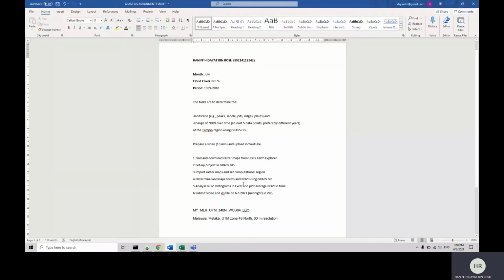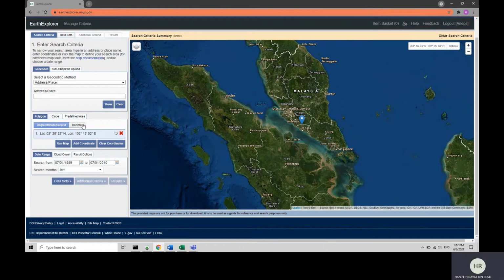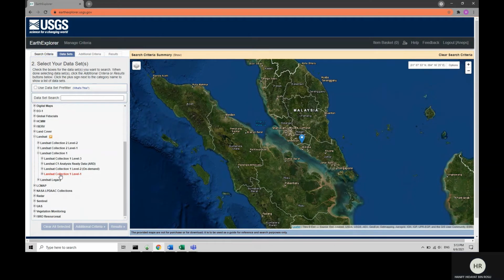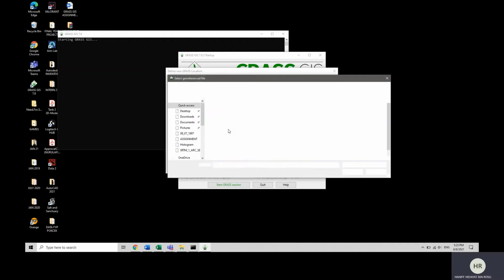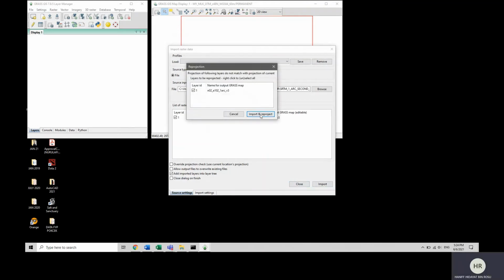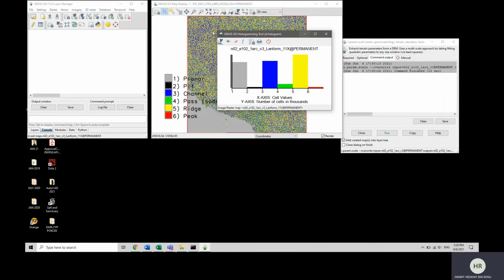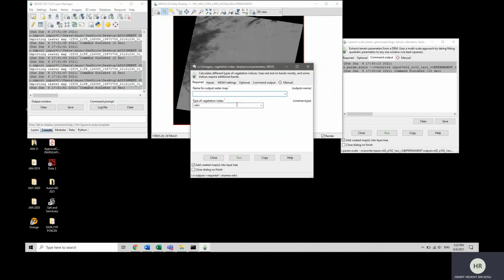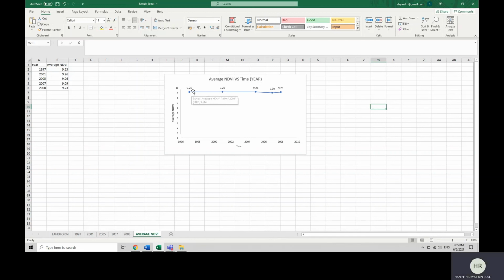GRASS GIS ASSIGNMENT 2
This video done for subject Remote Sensing & Geographic Information System